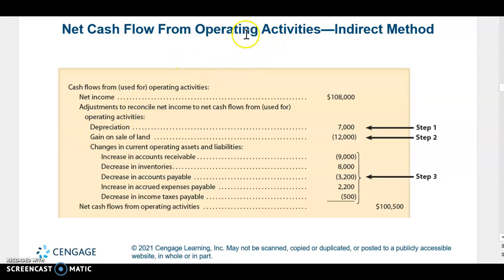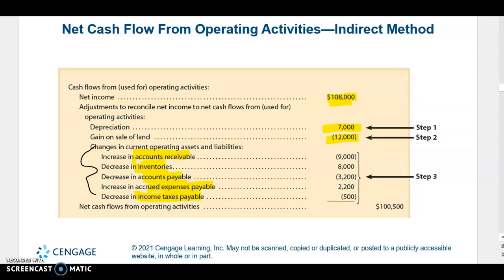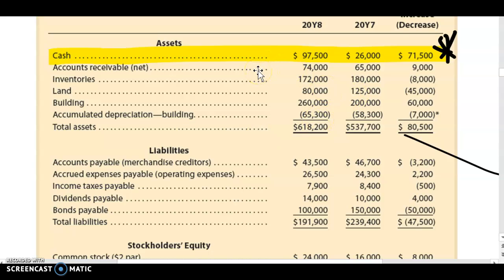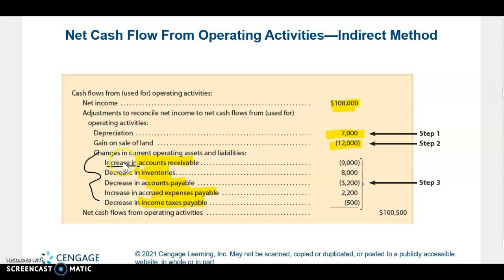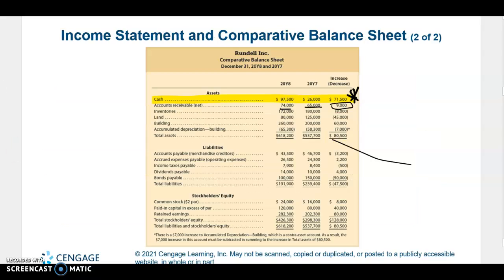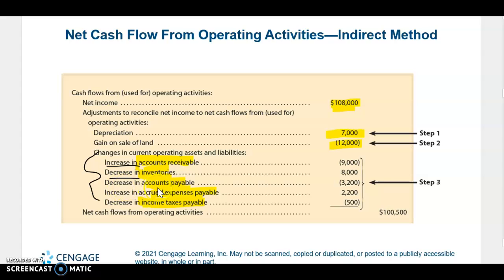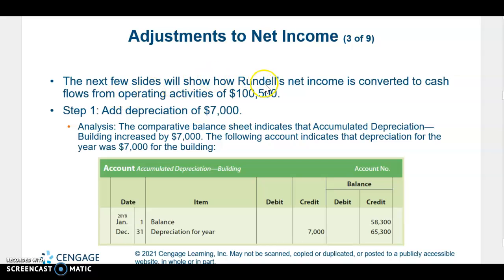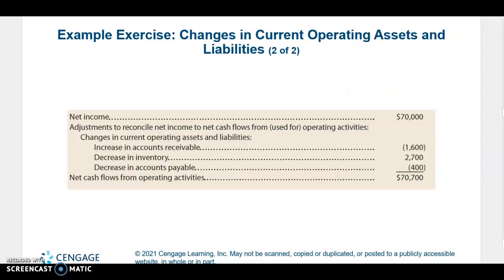Chapter 16 Objective 2